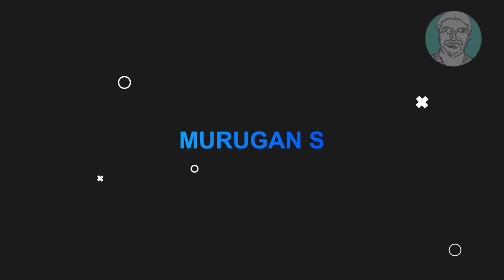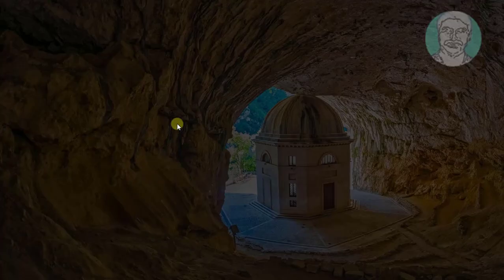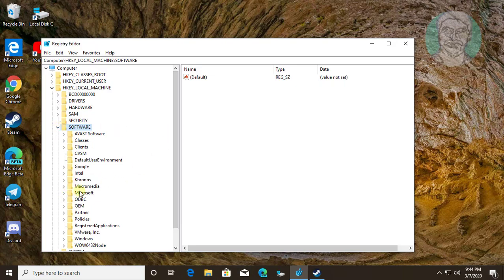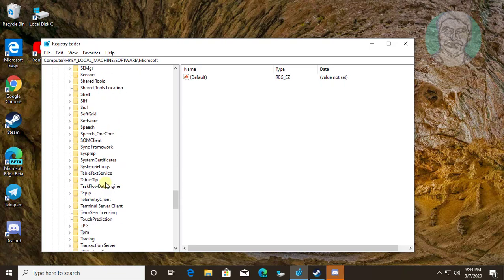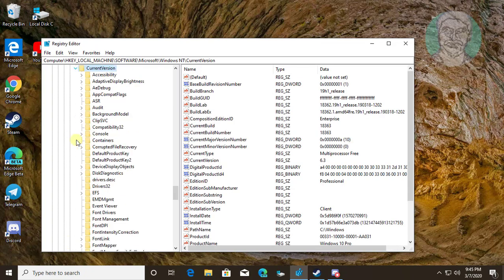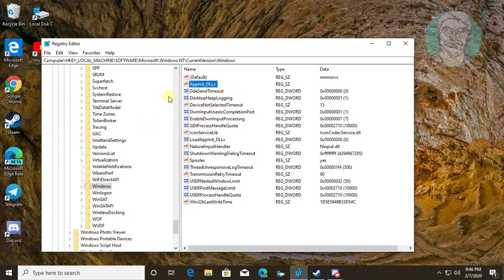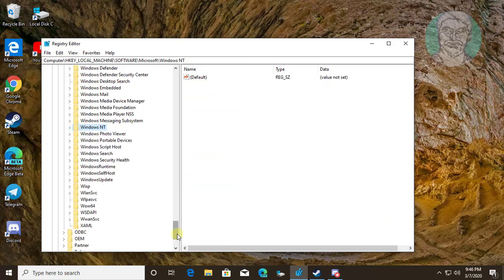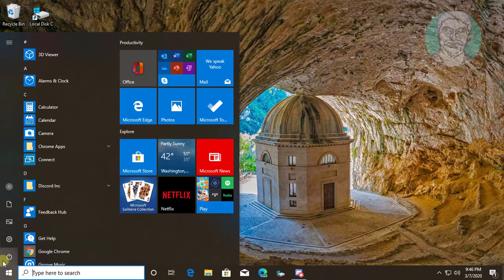How To Fix Bad Image Error on Windows 7/8/10 [Tutorial]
This Tutorial Helps to How To Fix Bad Image Error on Windows 7/8/10 [Tutorial]